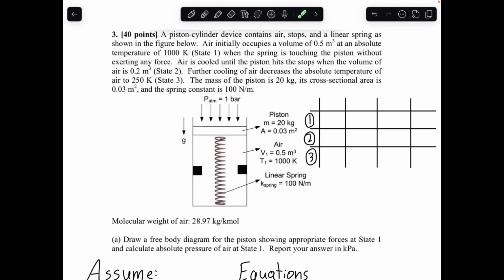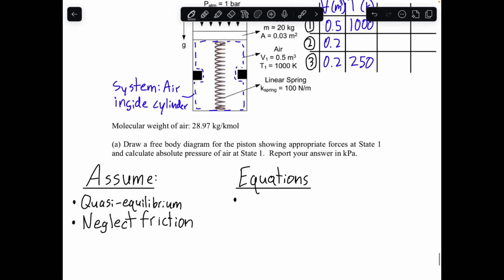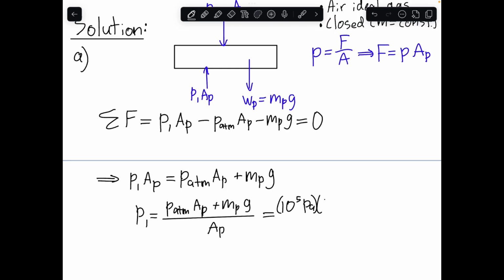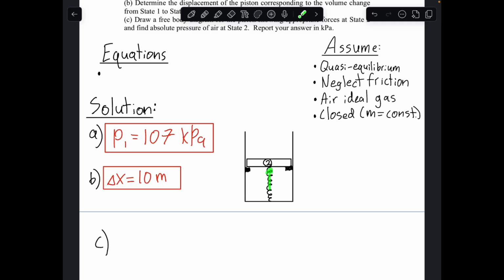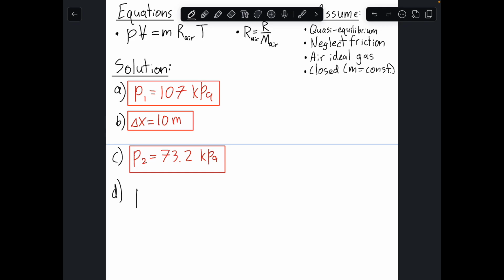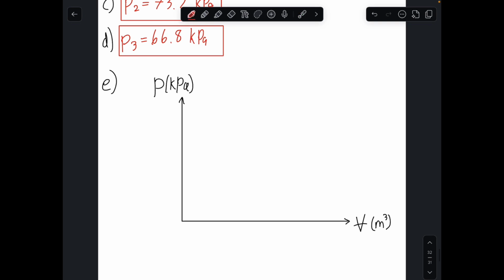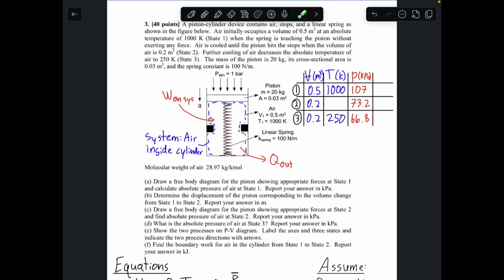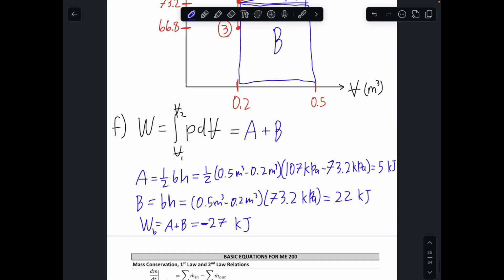ME 200 - Fall 2018 Exam 1 Q3